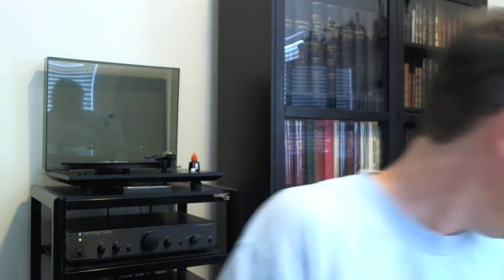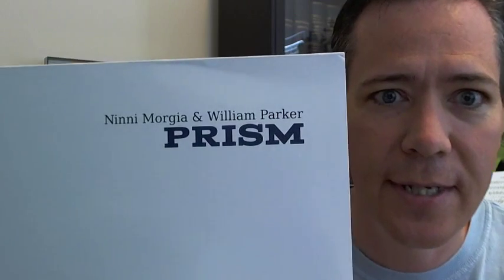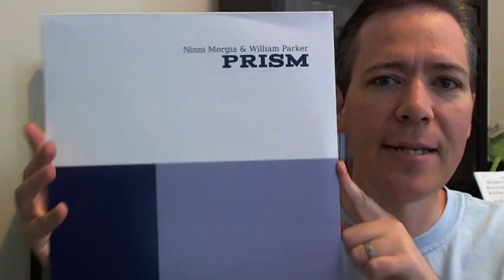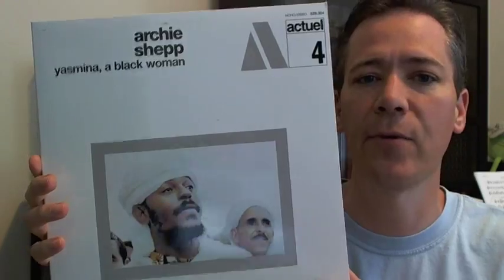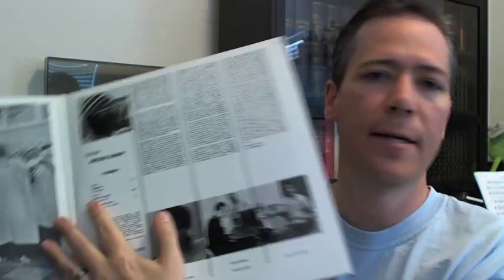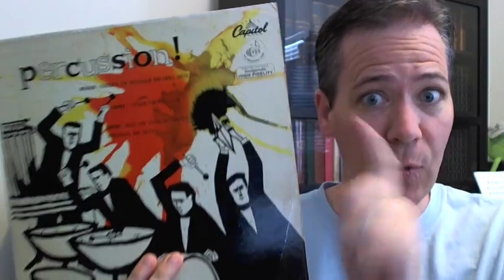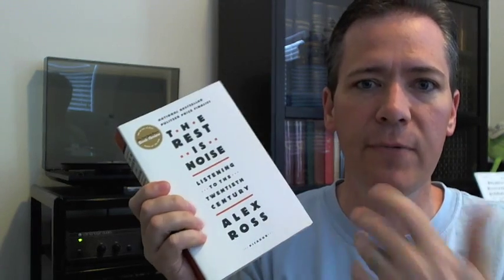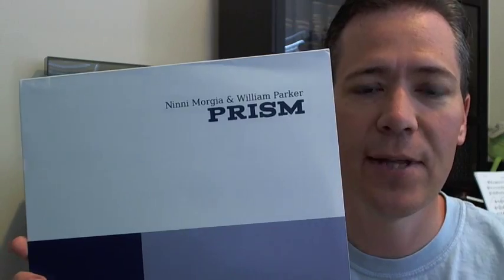Recent Vinyl Finds, and more William Parker!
Yes, a "recent vinyl finds" from me is a rare thing...  but since we have such few "recent finds" I figured "what the heck?"  A few pickups from the recent Charlotte "record show" and a recent run to my local record shop, Lunchbox Records, including a William Parker recording.